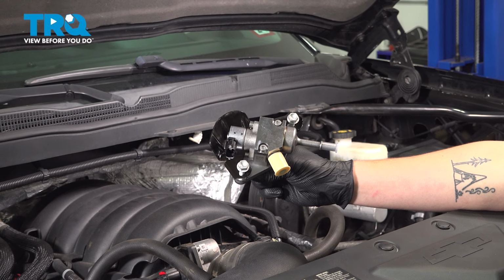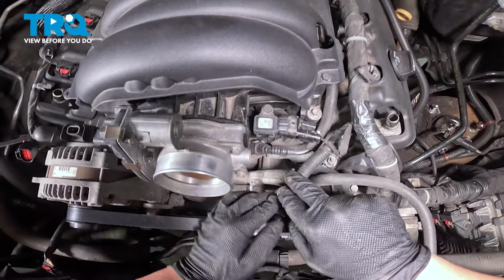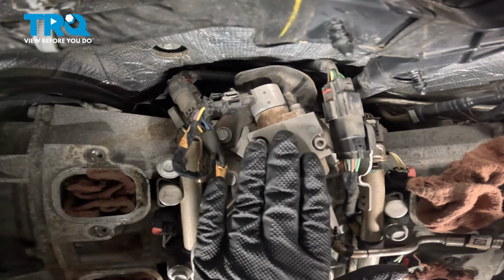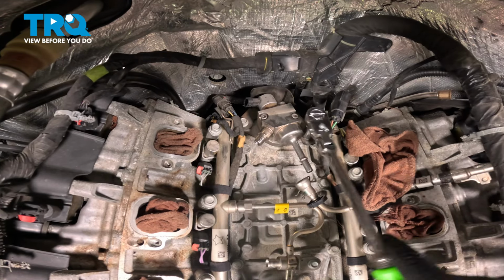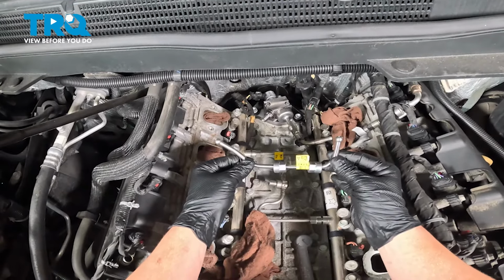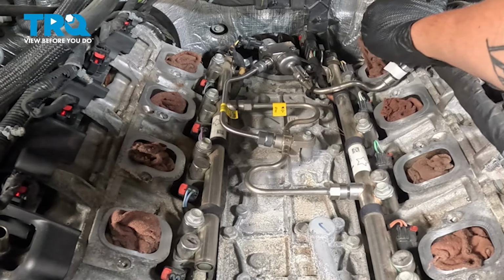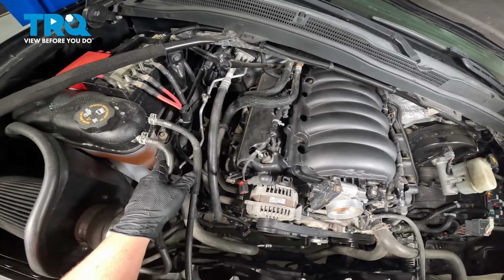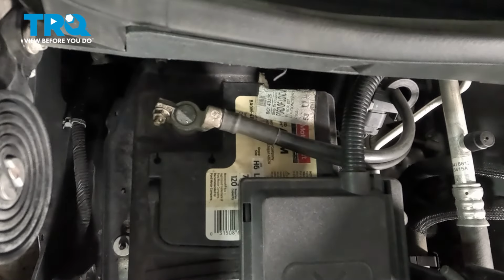How to Replace High Pressure Fuel Pump 2014-2018 Chevrolet Silverado 1500 5.3L V8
This video shows you how to install a new high pressure fuel pump from TRQ on your 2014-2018 Chevrolet Silverado 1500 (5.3L V8).

This repair was done on a 2015 Chevrolet Silverado 1500 LT 5.3L Extended Cab Pickup 4-Door 4WD Automatic and the process should be similar on the following vehicles:
2014 Chevrolet Silverado 1500
2015 Chevrolet Silverado 1500
2016 Chevrolet Silverado 1500
2017 Chevrolet Silverado 1500
2018 Chevrolet Silverado 1500

• Vacuum
• Pliers
• Safety Glasses